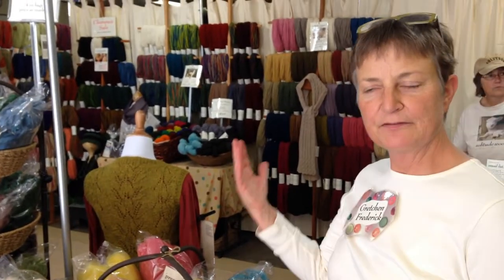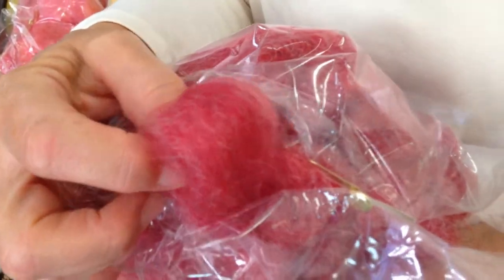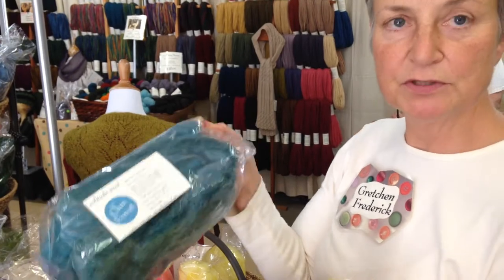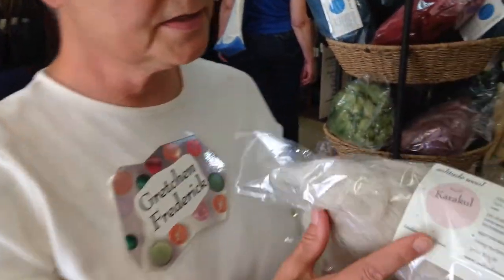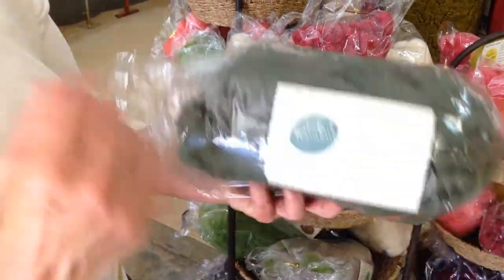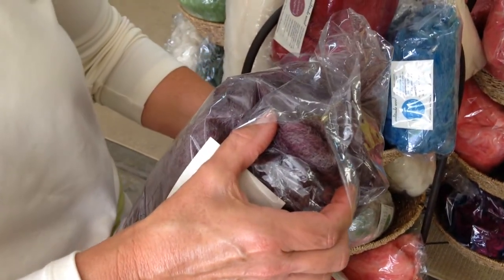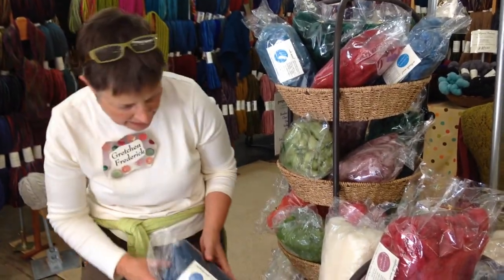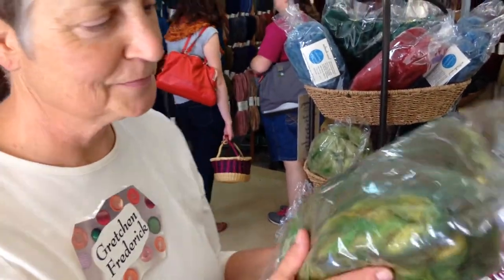Solitude Wool roving for handspun yarn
Gretchen Frederick of Solitude Wool, talks about the properties of wool roving from many sheep breeds local to Virginia, including Tunis, Leicester Longwool, Border Leicester, Clun Forest, Romney, Karakul, Jacob, Dorset, and Corriedale.